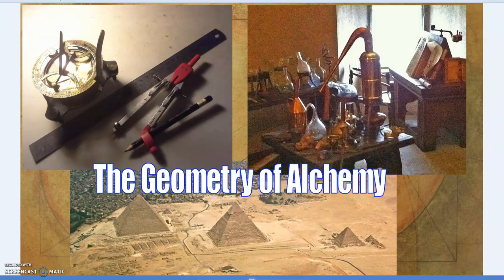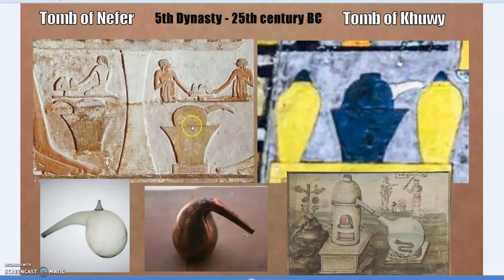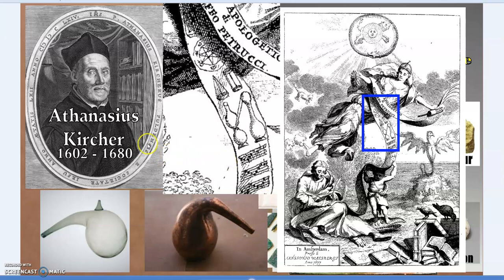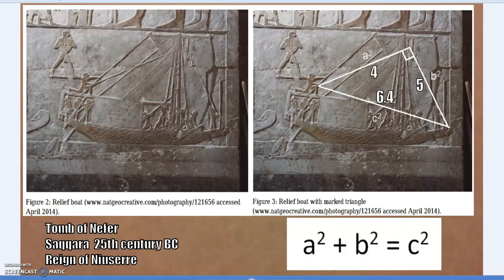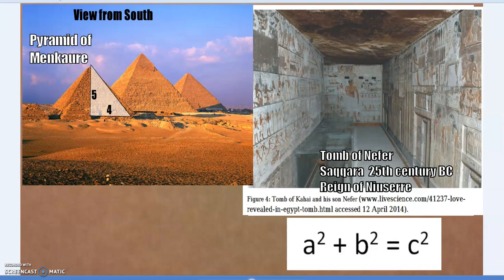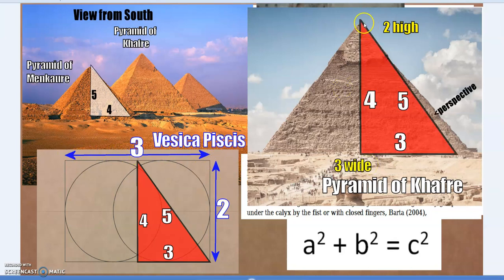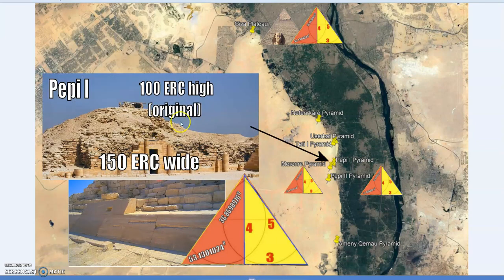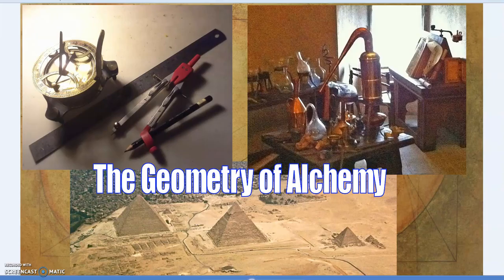Geometry of Alchemy: Tomb of Nefer & the Pyramids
The Geometry of Alchemy.
Ancient Egyptian tombs such as Khuwy and Nefer point to tantalising evidence of alchemical craft relating to glass/ceramics, metallurgy, dyes and glazes. However these tombs, especially Nefer also hints at the Sacred Geoemtry of ancient Egypt. Especially the undersanding of Pythagorean Theorem. A key aspect in esoteric mystery schools right up unti l the modern era.
At some point the physical evidence can't be insitinctively dismissed as pure coincidence by the orthodox viewpoint. Or ignored by some alternative viewpoints looking only for the more fantastic explanations to these mysteries.

Information sourced from:
Kahai and Nefer's tomb (Egyptology) by Marcel Westerlund

Distillation and Ancinet Alchemy playlist: Episode 2 focusses on ancient Egypt, as well as the secrecy of these ancient alchemical crafts/sciences as seen in ancient Mesopotamia and right up until the recent era.

Unlocking the Pyramids playlist: The connection of the ecology, architecture, gods and architecture in Ancinet Egypt to Sacred Geometry. As seen in the larger layout of the Giza Complex.